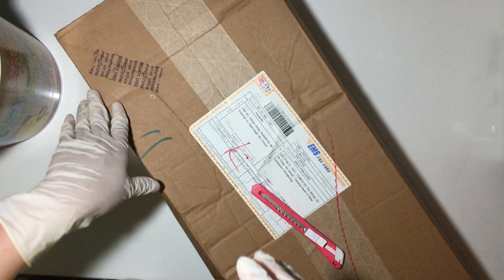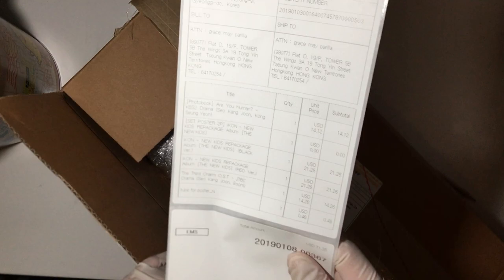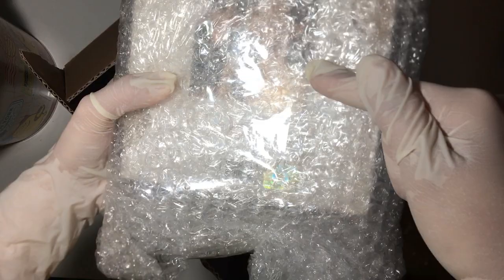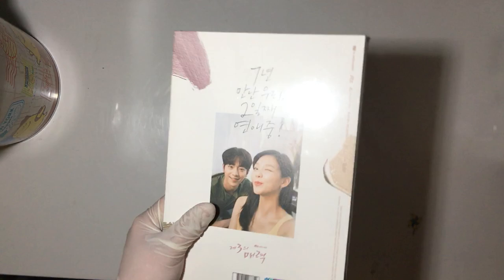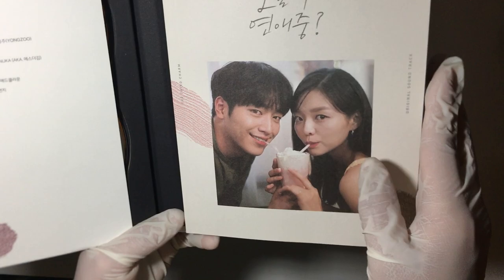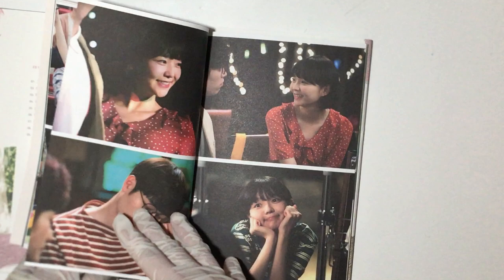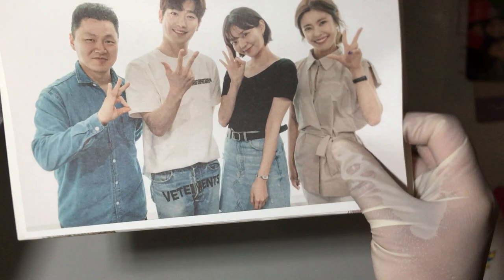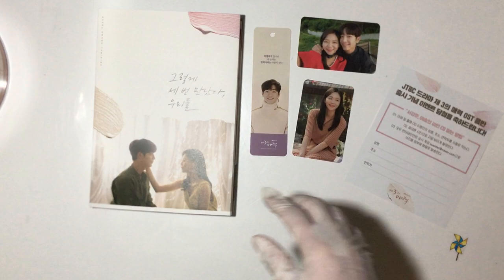The Third Charm OST Unboxing (Starring Seo Kang Joon & Esom)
Sorry guys for the wrong pronounciation of the cast names. Im no korean so please do understand. I made this video just to share to you guys whats the OST’s content inside. I am a Seo Kang Joon fanatic. I got this from KTOWN4U. I will also be uploading my unboxing video of SEO KANG JOON’s KDRAMA ARE YOU HUMAN TOO? Photo Essay.